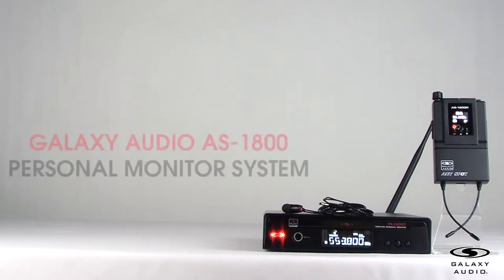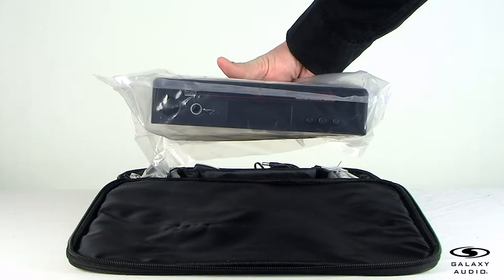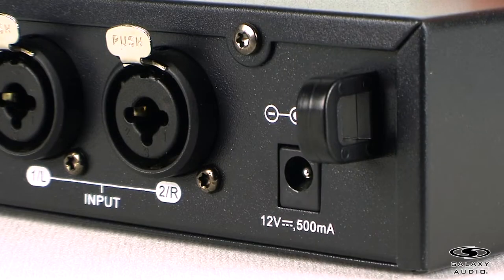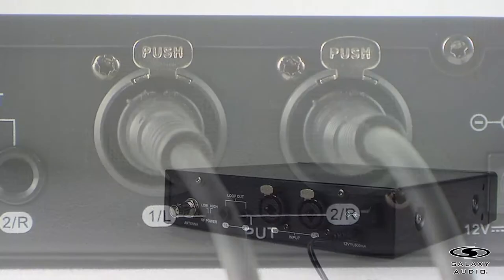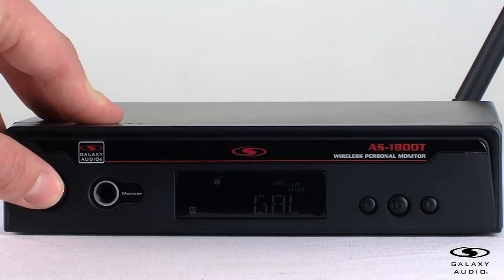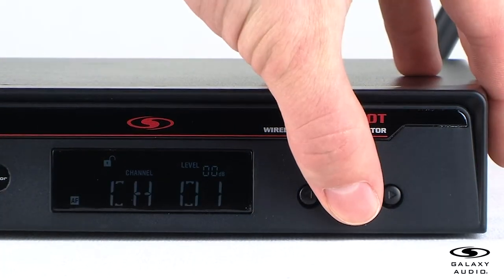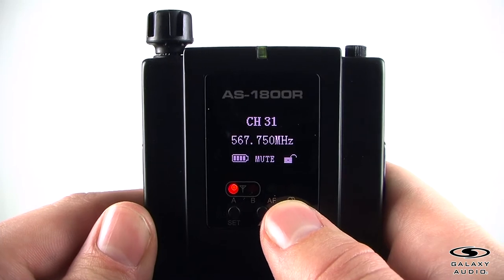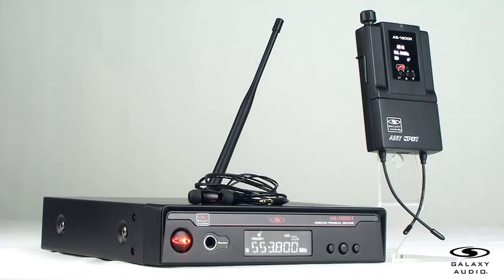Unboxing the AS-1800 Wireless Personal Monitor System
This short video takes you through the unboxing and Quick Start guide of the Galaxy Audio AS-1800 Wireless Personal Monitor System.  The AS-1800 is a professional IEM system that is road ready and is made for the touring musician.